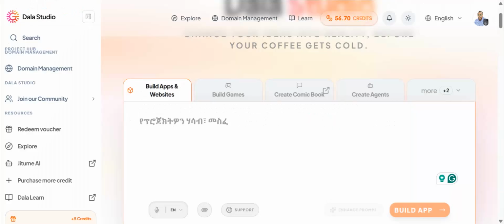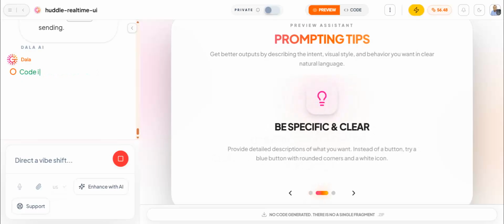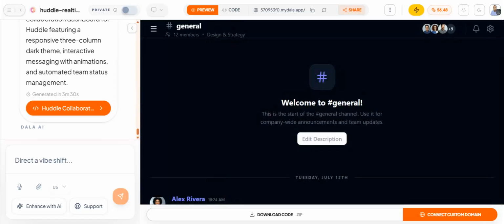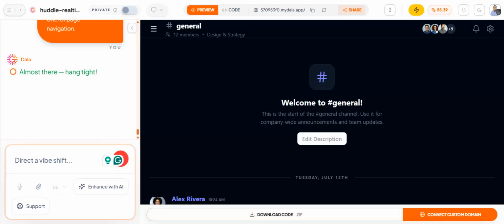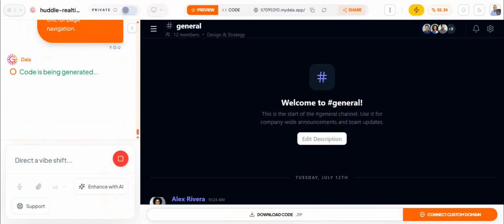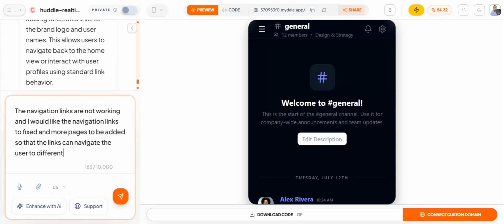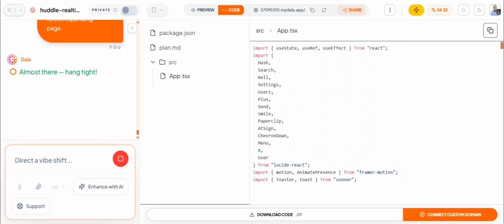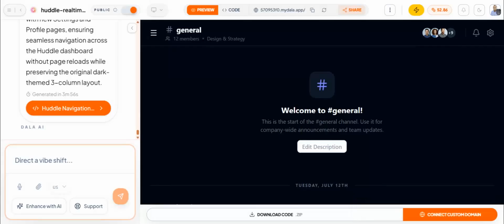Vibe coding an app with Gebeya Dala Studio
Vibe code an app with Gebeya Dala Studio. Try Gebeya Dala Studio today